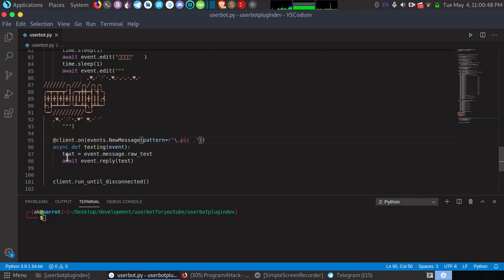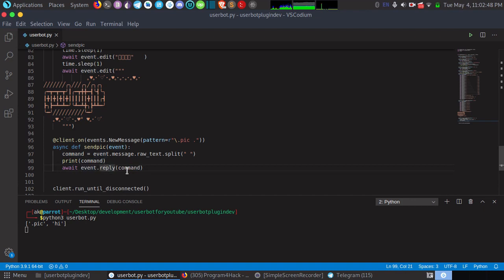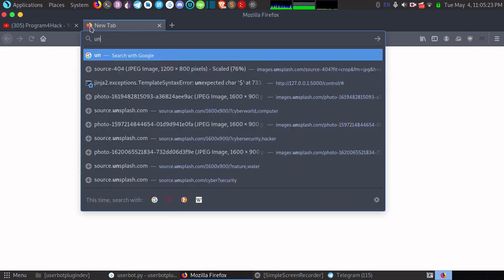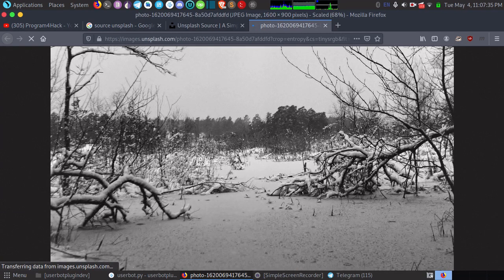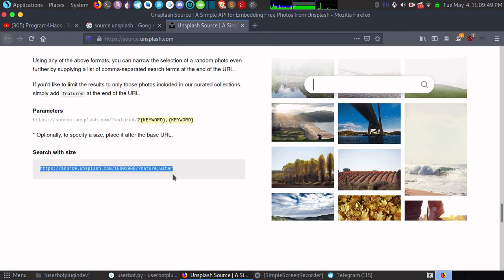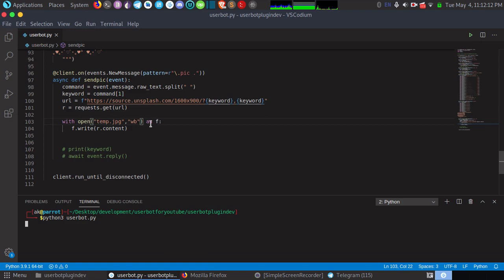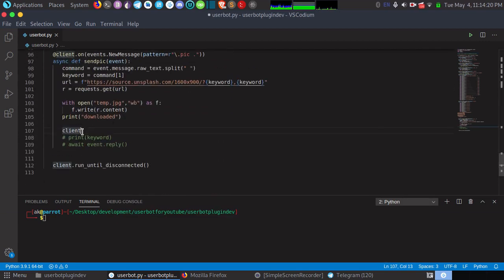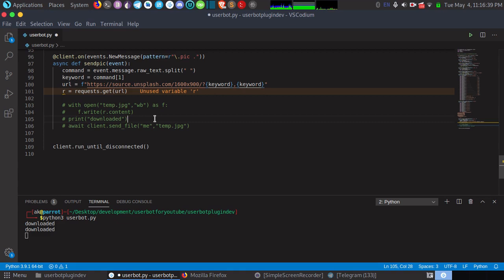Telegram Userbot Plugin Development & send random pics part 1 | Telethon python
Assalam-o-Alaikum

In This Video I Will show you how you can make your own plugins for telegram userbot of telethon module.

I will show you how to send pics from source unsplash.
you can send pic according to the keywords

I will teach you almost everything i know.